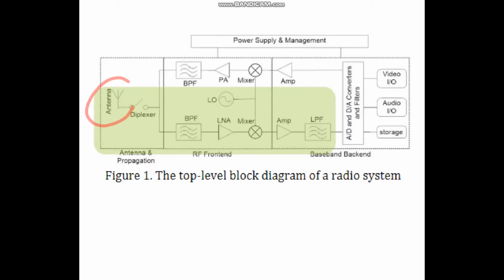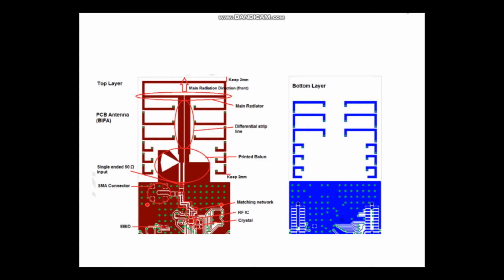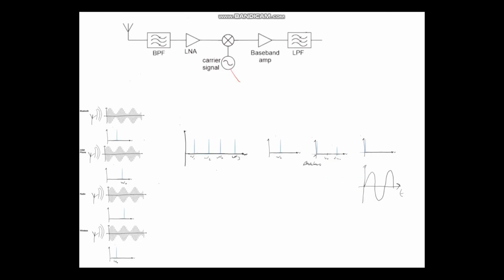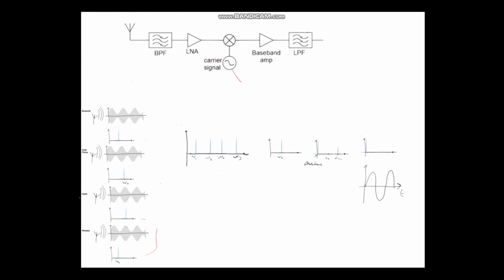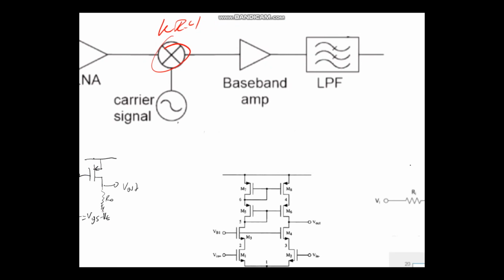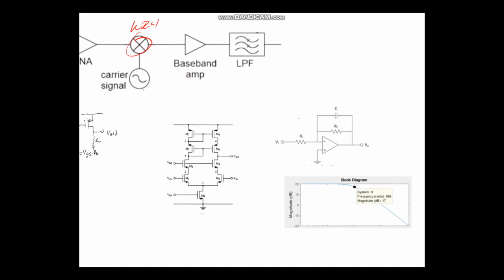KSteinacker SP18 KI5